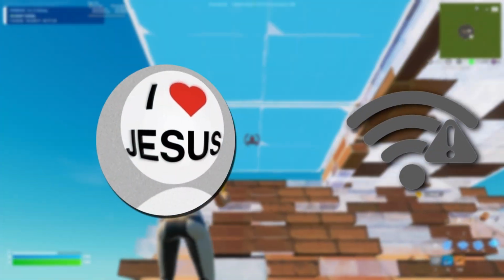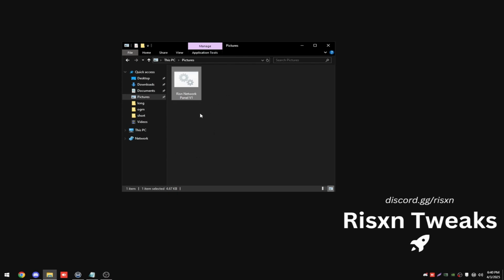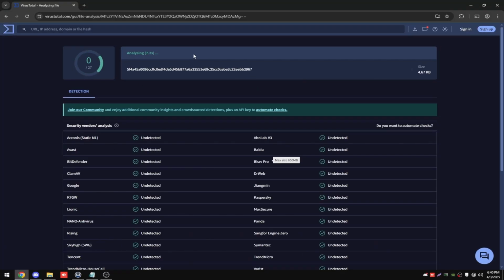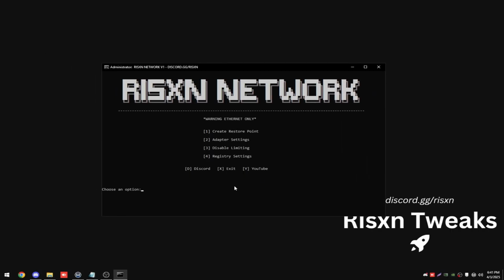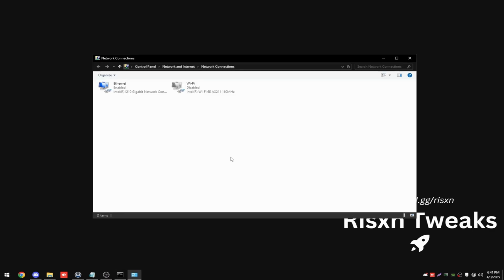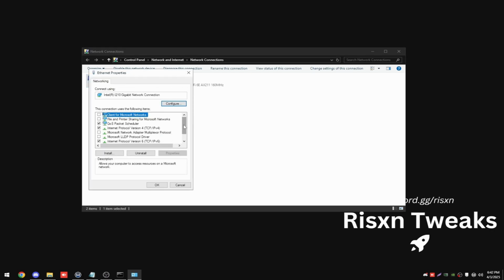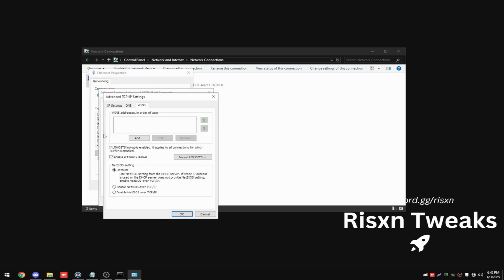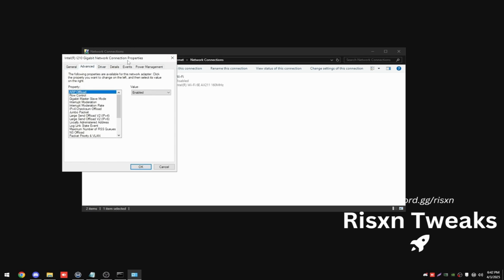How to INSTANTLY Lower Ping in Fortnite (Lower Ping, Increase Speeds)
In this video, I'll walk you through how to lower your ping in Fortnite using my free tool. This tool is designed to optimize your connection and ensure smoother, more responsive gameplay. Say goodbye to lag and enjoy an enhanced Fortnite experience with just a few easy steps!

Downloads:
timestamps
Intro 0:00 - 0:25
Tutorial 0:26 - 3:00

socials!